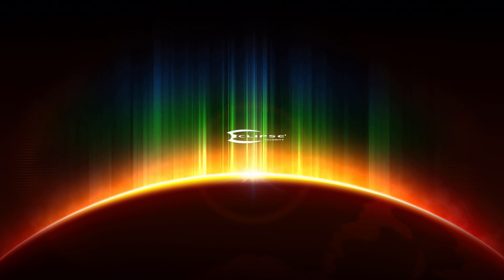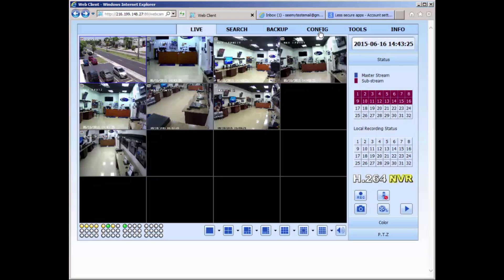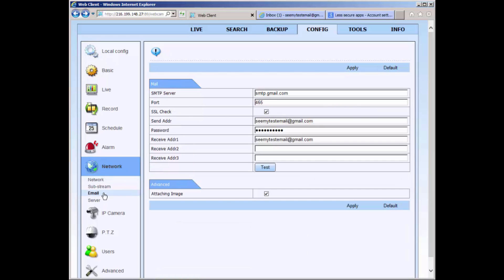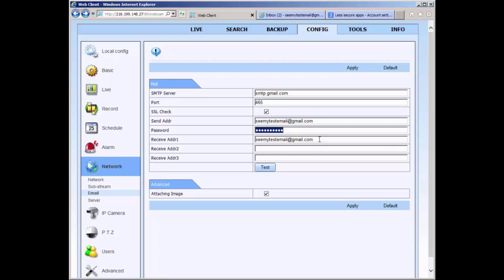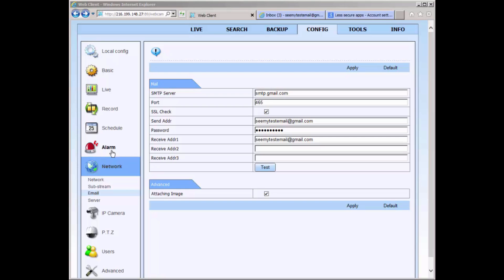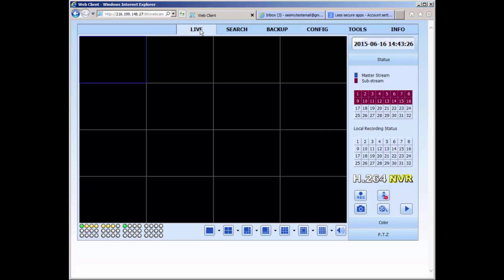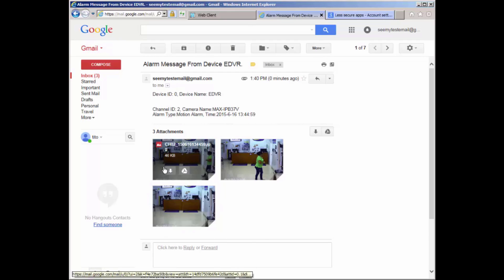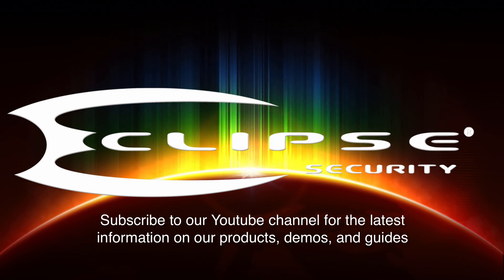How To: Setup email alerts on our Eclipse Max Plex DVRs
This guide will show you how to setup email alerts based on motion detection or alarm triggers. This guide is for our Max Plex Series DVRs and NVRs.